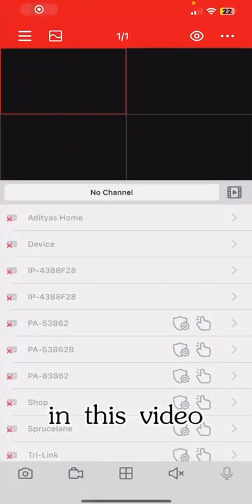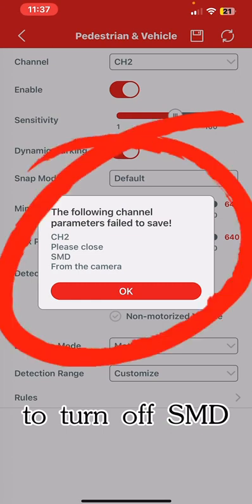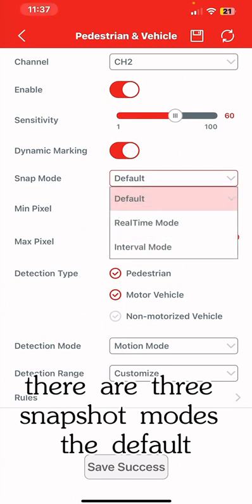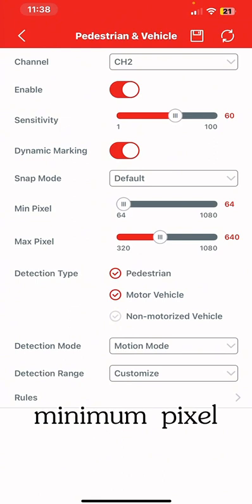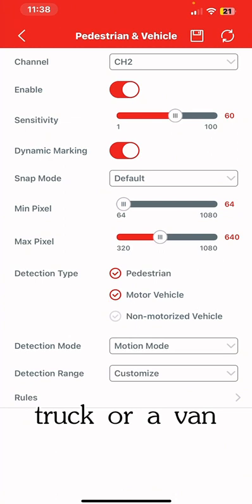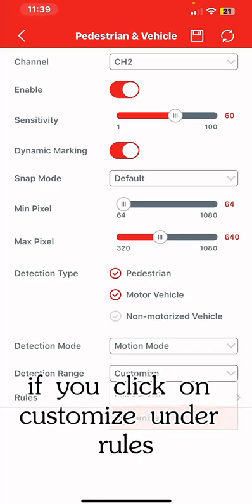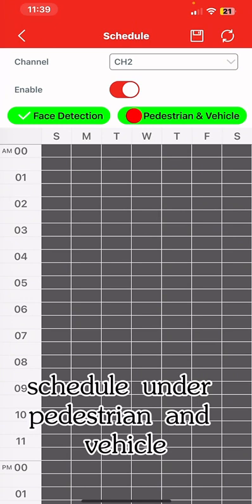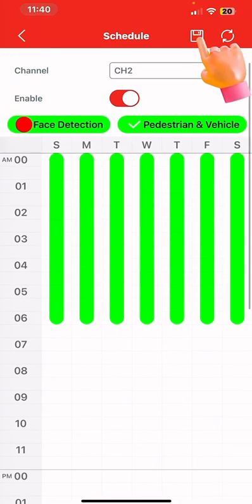AI Human Vehicle Detection Setup Tutorial Mobile Phone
This video is a demo for mobile phone setup AI Human/Vehicle Detection under Mobile App: CTViewer